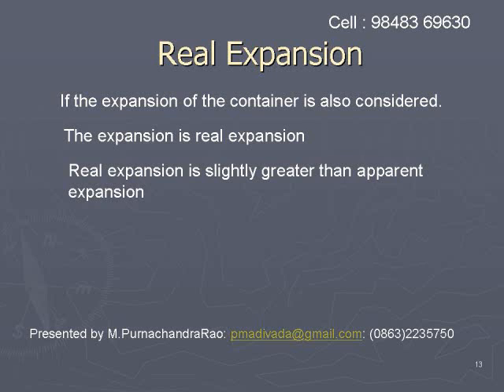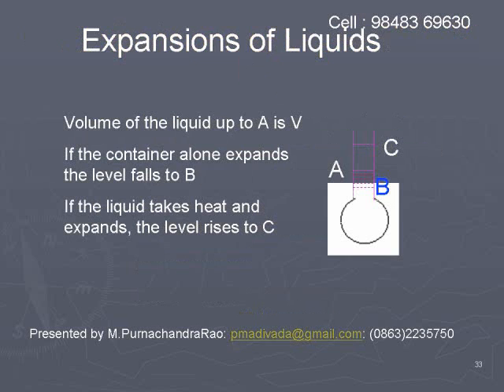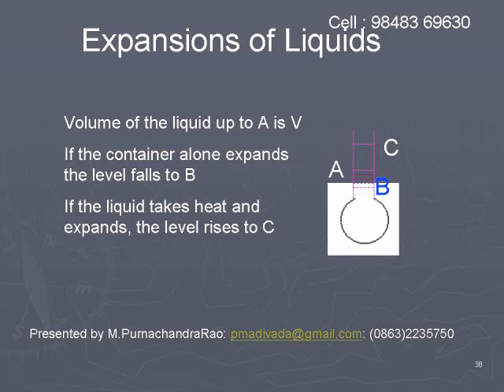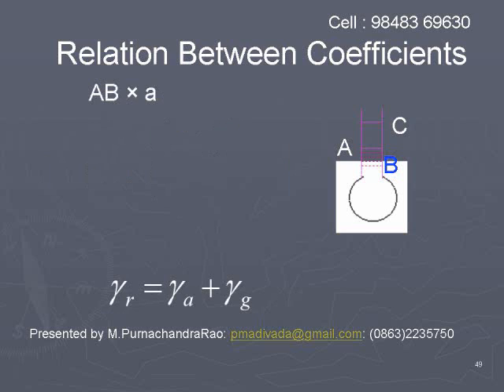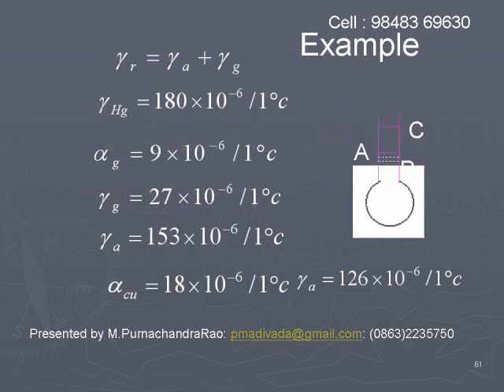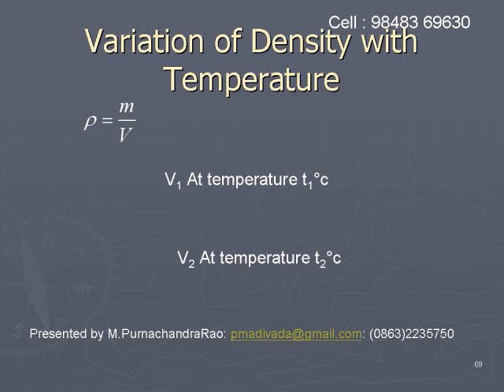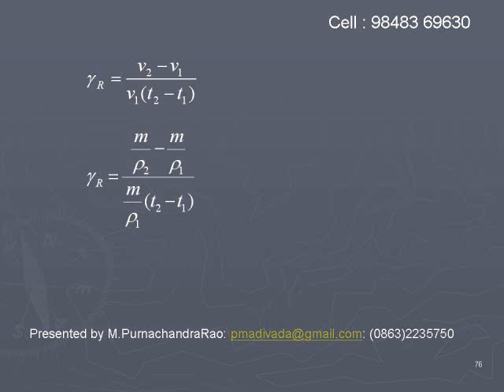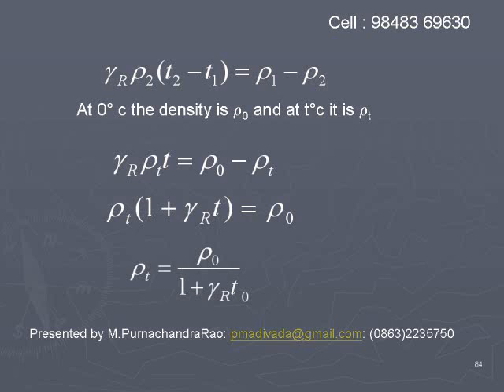18 02 expansion of liquids